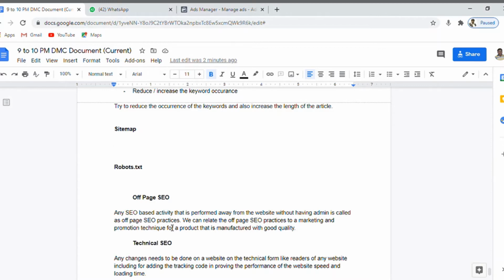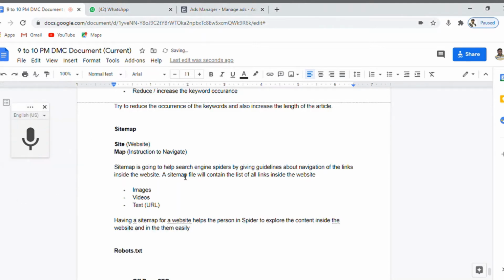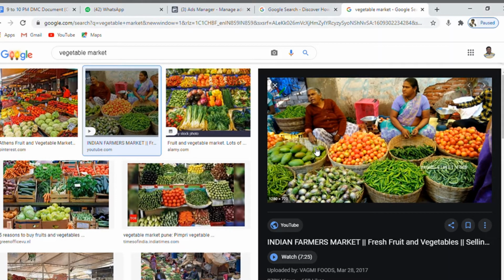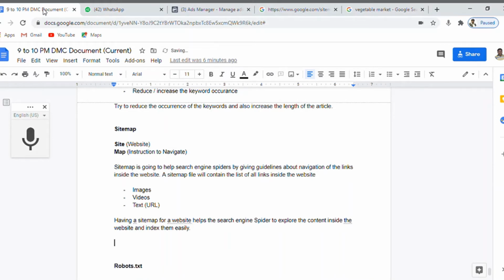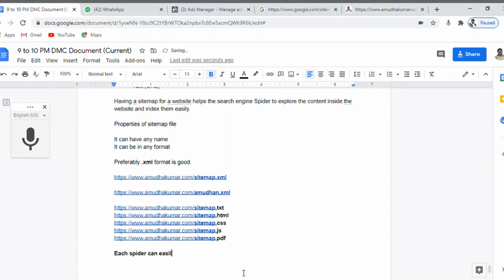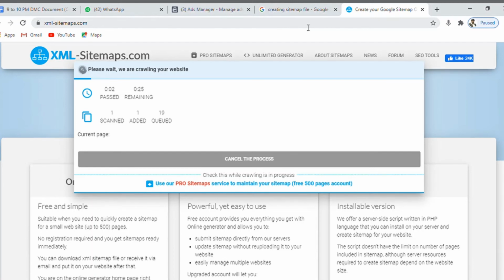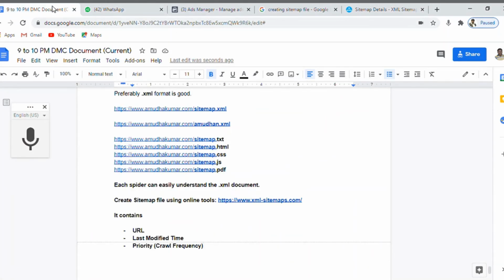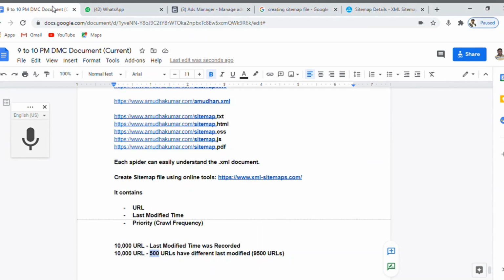What is Sitemap File and How to Implement? | Amudha Kumar Digital Marketing Course